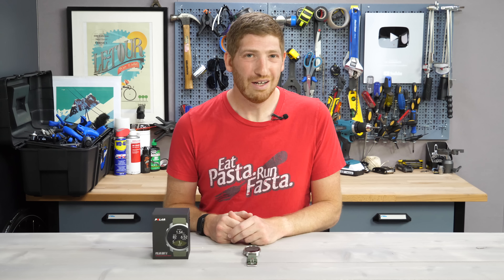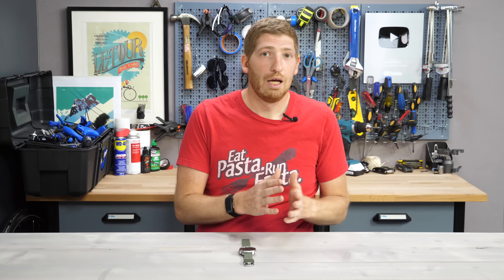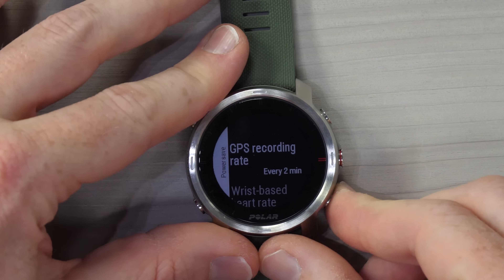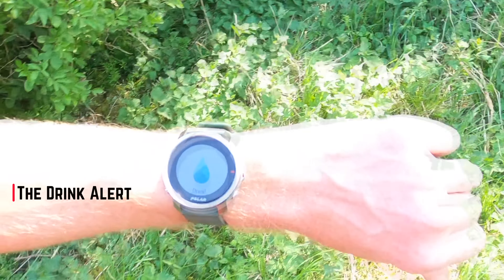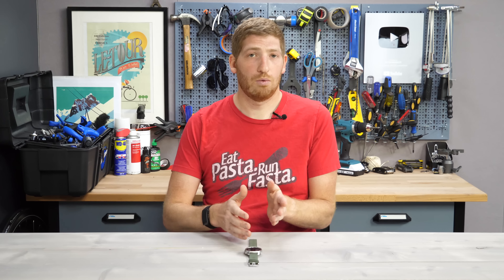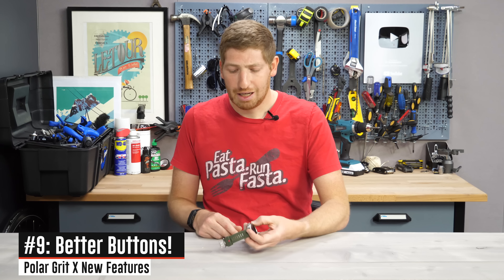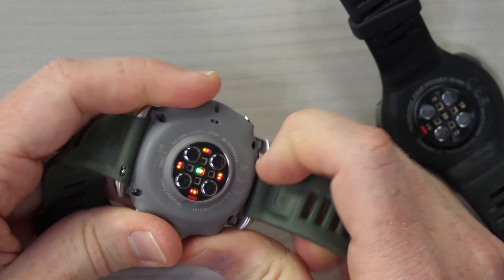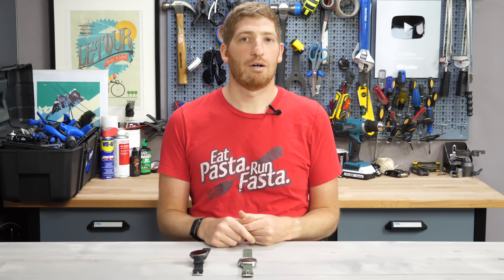Polar Grit X Review: 11 New Things To Know!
Here's your massive Polar Grit X review, covering the 11 new features of the Grit X. I dive into Hill Splitter, FuelWise, Fuel Consumption metrics, plus details on waterproofing changes, optical HR sensor changes, and plenty more. From how well it works trail running with Hill Splitter to how well the new Komoot integration works, I've got you covered with all the real-world hands-on details.